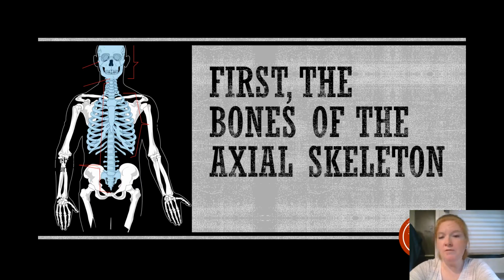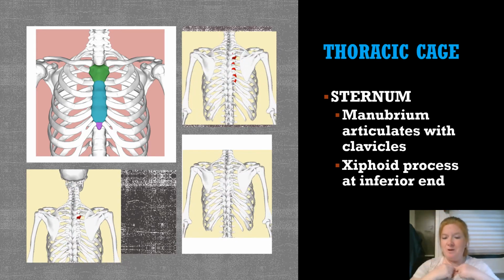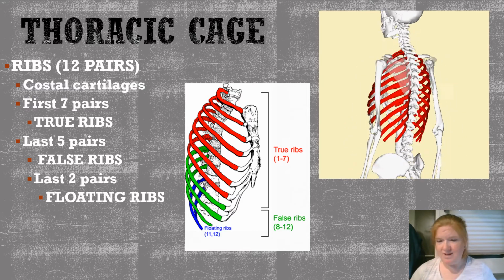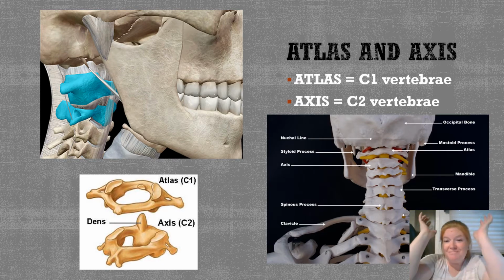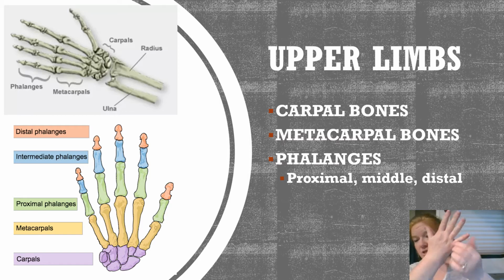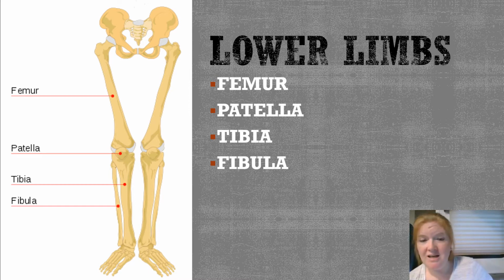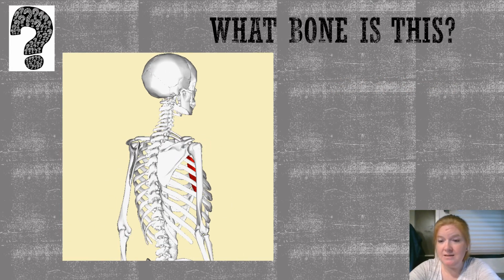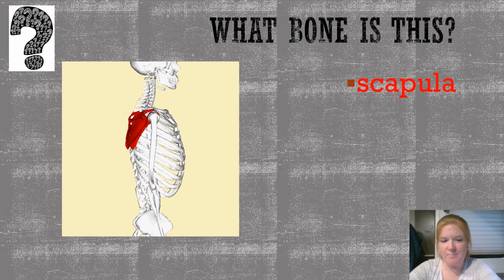Names of Bones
This video goes through the names for all the bones of the human body. While specific ones are identified, all of the vertebrae, ribs, carpals, tarsals and phalanges are not individually named. The names are grouped by body region as they are discussed.